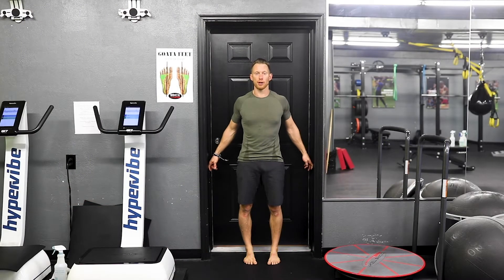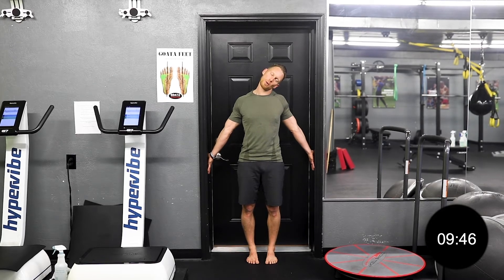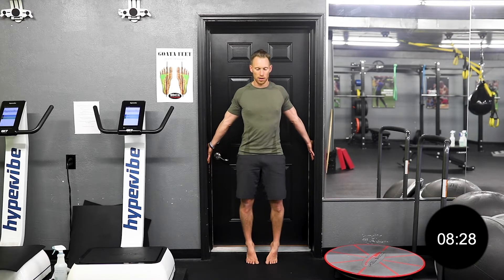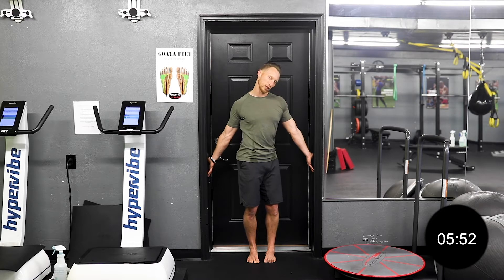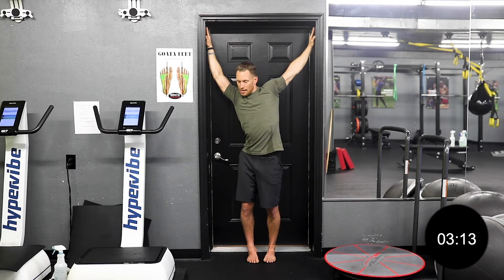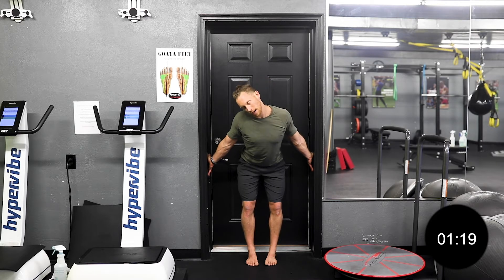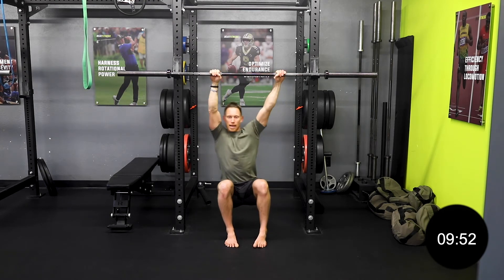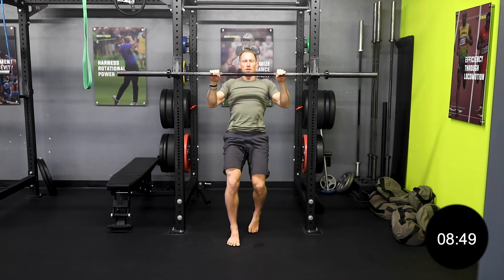RECODE Recovery #2 | Dr. Dan's Plan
Dr. Dan takes you through the Advanced RECODE Recovery #2!

Turack Chiropractic was founded on principles of function within the human body. Movement and nutrition are two of the greatest aspects that affect our quality of life as well as the length of which we live. Without movement, there is no life, and without nutrition, there is no health. A healthy life is composed of proper and adequate movement and nutrition.

Turack Chiropractic is located in Pittsburgh, Pa.

The exercises provided by Turack Chiropractic and Beat Fitness are for educational and entertainment purposes only and is not to be interpreted as a recommendation for a specific treatment plan, product, or course of action. Exercise is not without its risks, and this or any other exercise program may result in injury. They include but are not limited to: risk of injury, aggravation of a pre-existing condition, or adverse effect of over-exertion such as muscle strain, abnormal blood pressure, fainting, disorders of heartbeat, etc. To reduce the risk of injury, before beginning this or any exercise program, please consult a healthcare provider for appropriate exercise prescription and safety precautions. The exercise instruction and advice presented are in no way intended as a substitute for medical consultation. Turack Chiropractic and Beat Fitness disclaim any liability from and in connection with this program. As with any exercise program, if at any point during your workout you begin to feel faint, dizzy, or have physical discomfort, you should stop immediately and consult a physician.